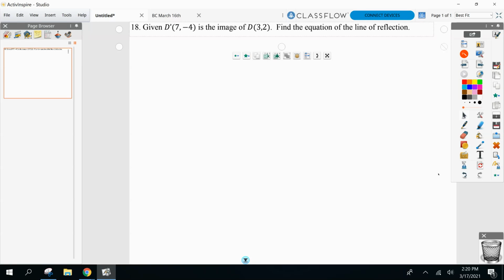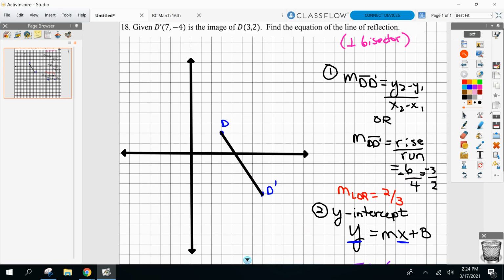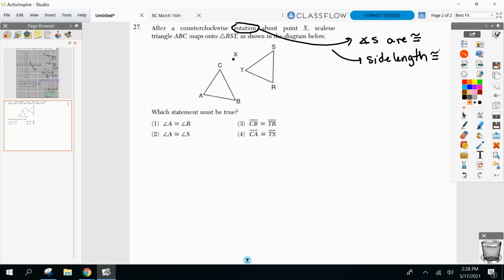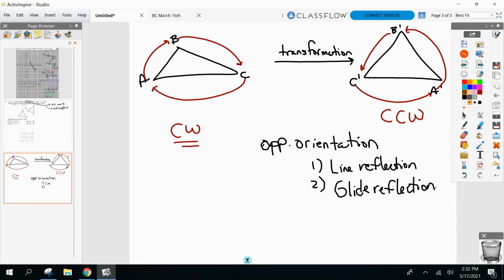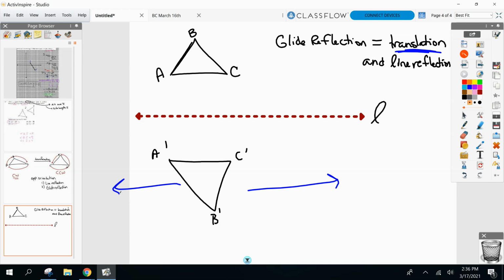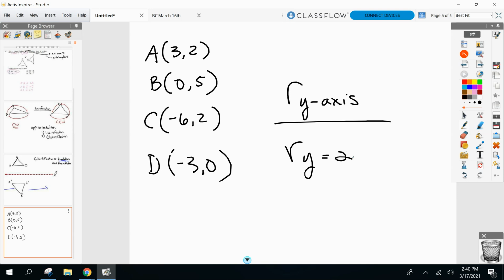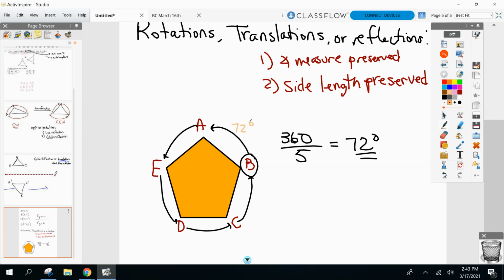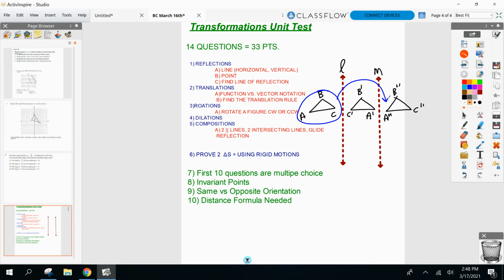Honors Geometry BC March 17th - Unit 9 After School Review For Test